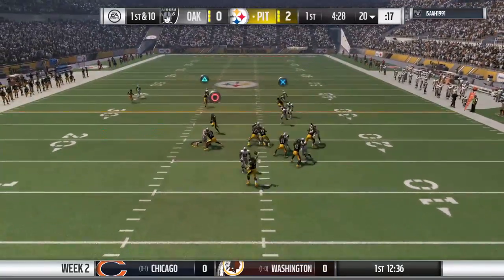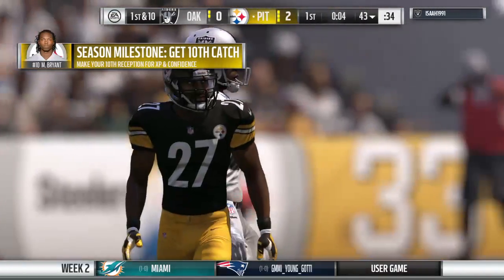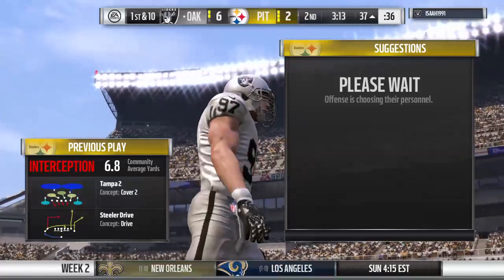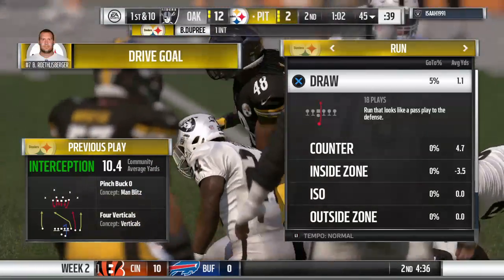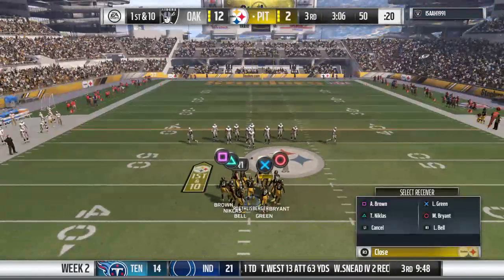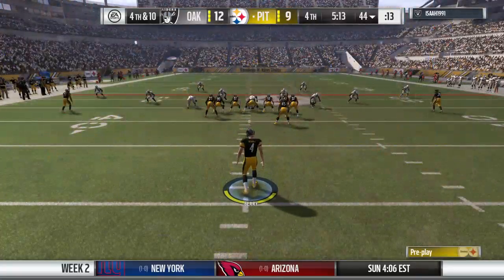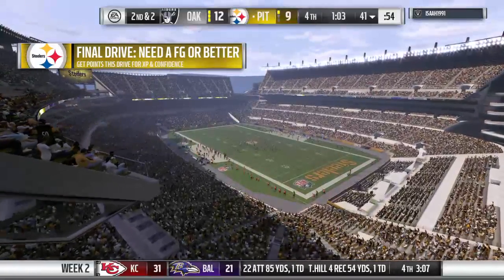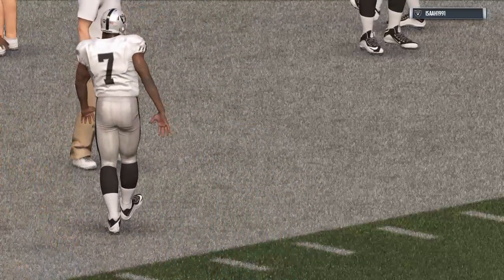GTAM_ACE_CUBANO's Live PS4 Broadcast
Gaming with friends